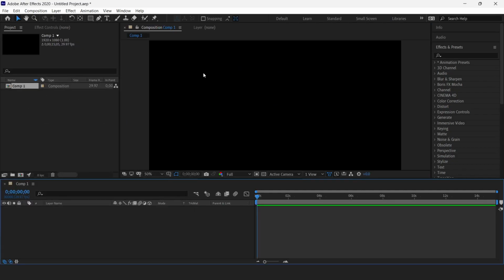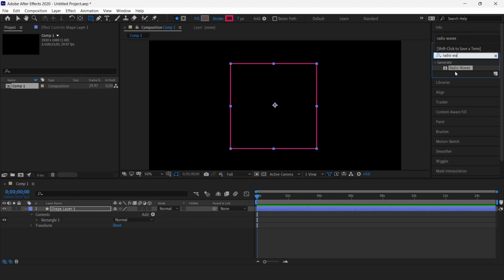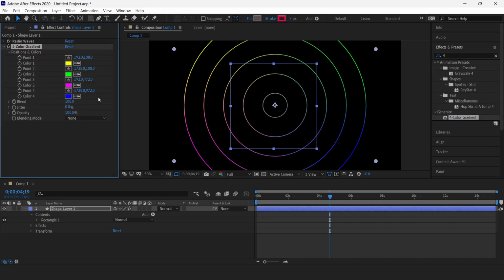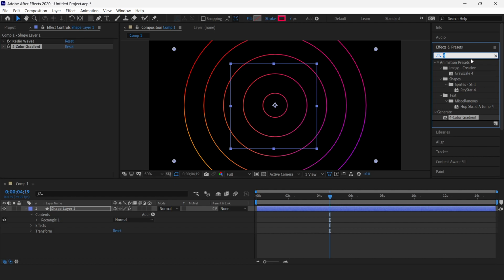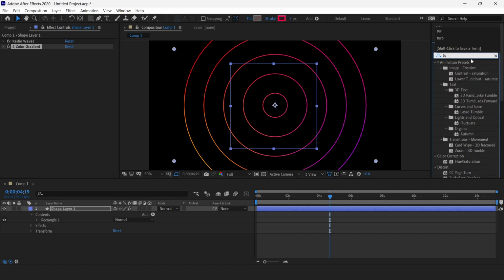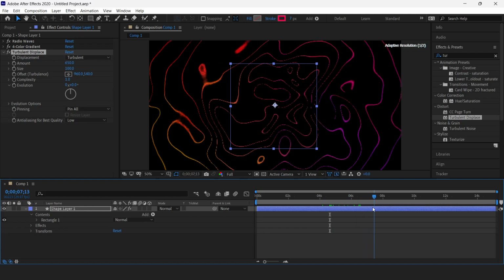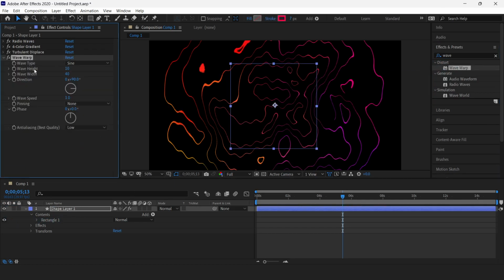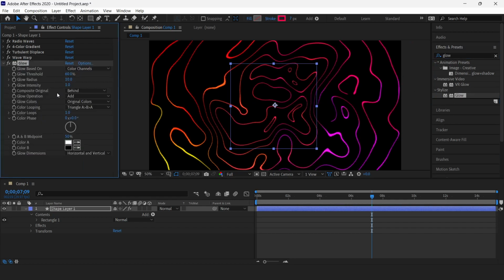Think this lava animation took hours? It’s just 5 effects. No plugins.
Don’t waste time with plugins—this insane motion background is built using only native AE tools.
Create This Stunning Lava Motion Background in Just 5 Effects — No Plugins Needed!
In this step-by-step After Effects tutorial, you'll learn how to design a vibrant animated background using only built-in AE tools. This effect may look complex, but it's surprisingly simple — perfect for intros, music videos, or dynamic backdrops.

Follow along and discover how to use just 5 native effects in After Effects to craft this glowing, lava-like motion background — all without any external plugins or complicated scripts. Whether you're a beginner or a motion designer looking for creative backgrounds, this tutorial is for you.